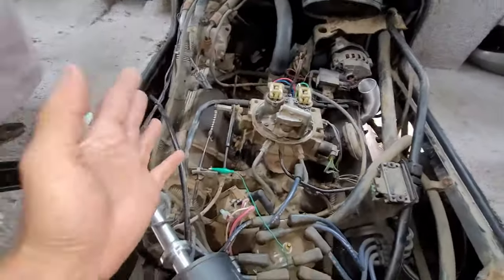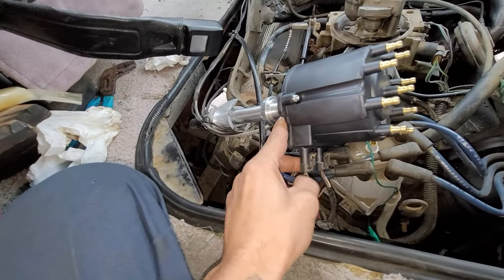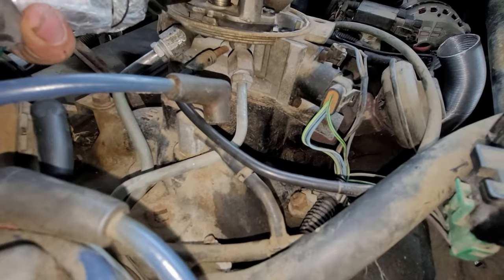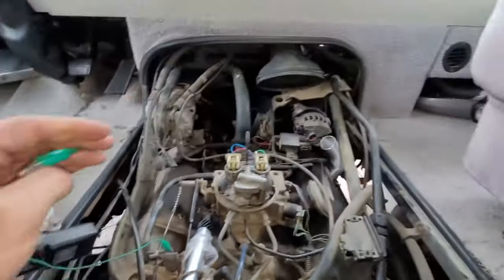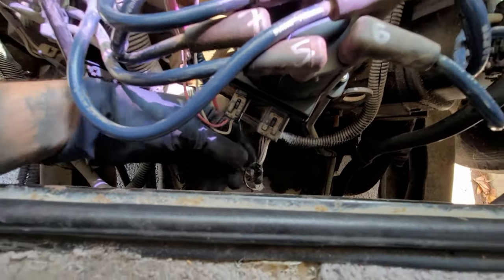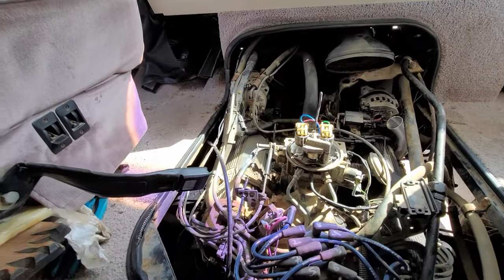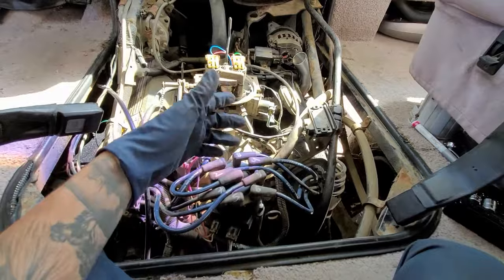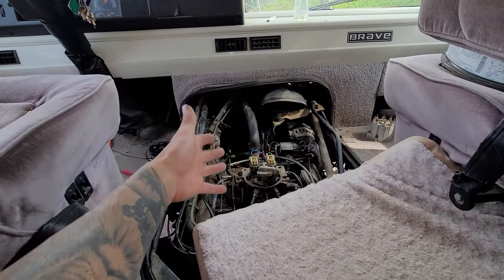chevy no injector pulse